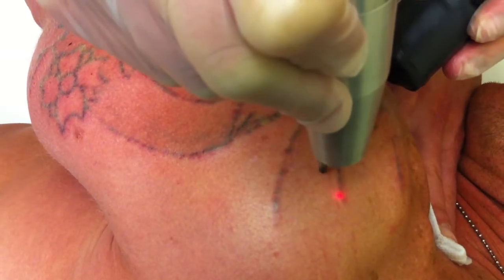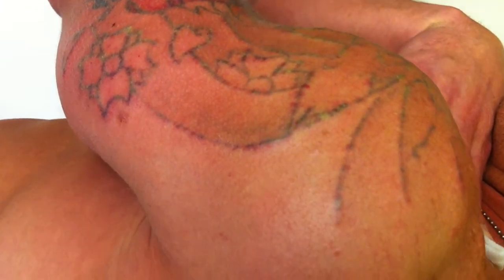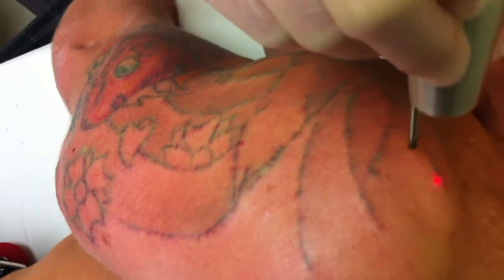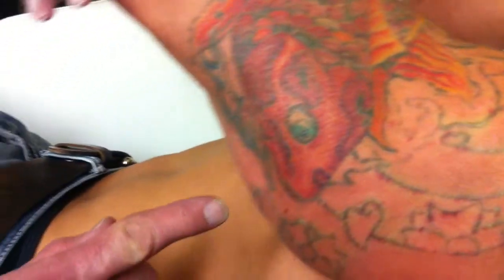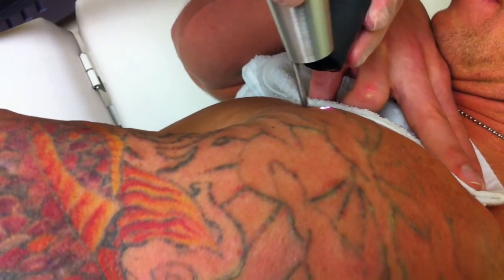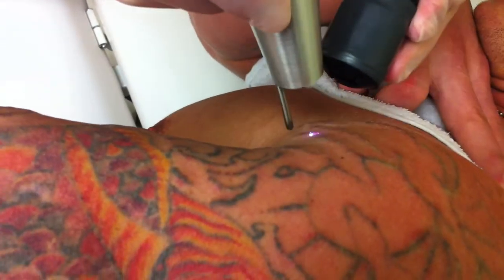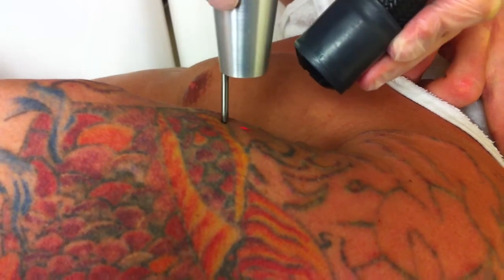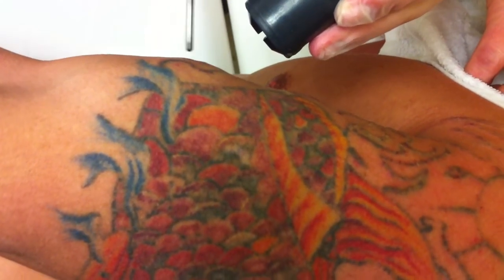Laser Tattoo Removal Treatment | Rocky Mountain Laser College